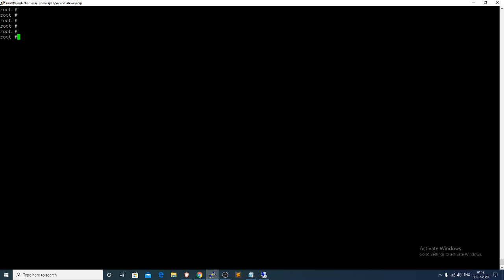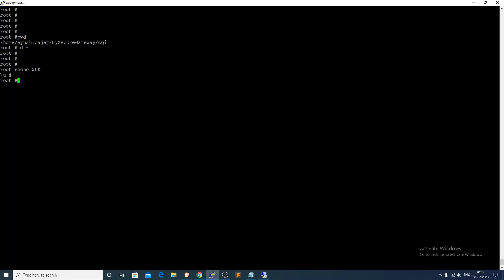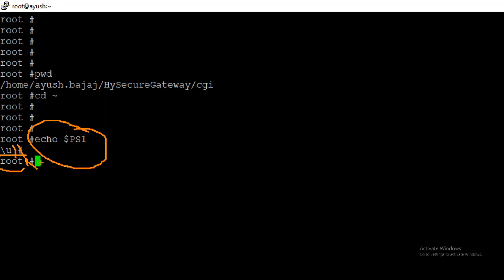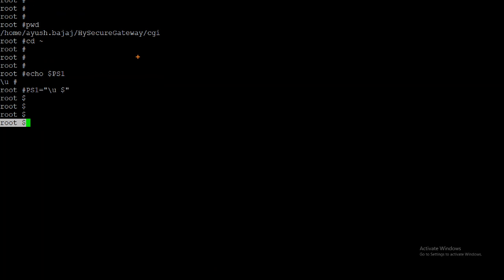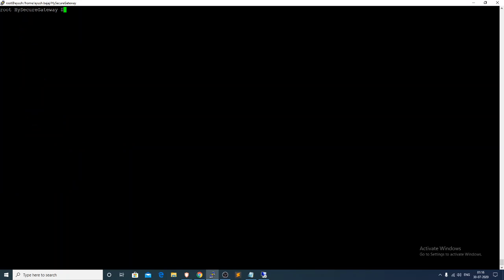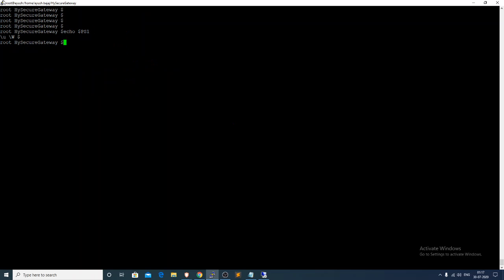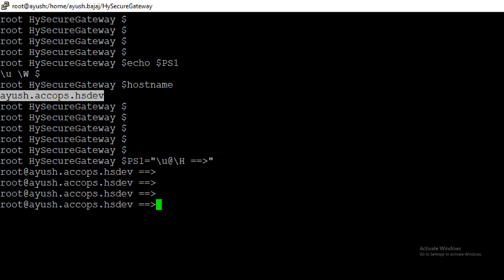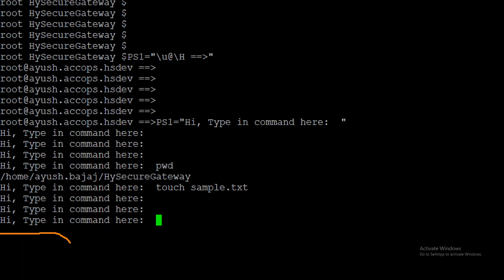Changing the linux command prompt | Linux Basics | Linux Tutorial